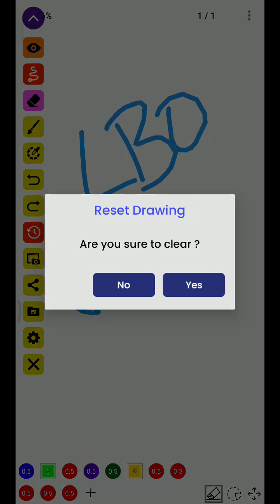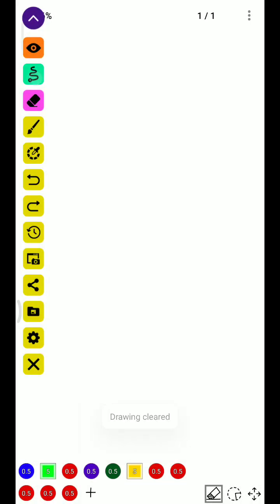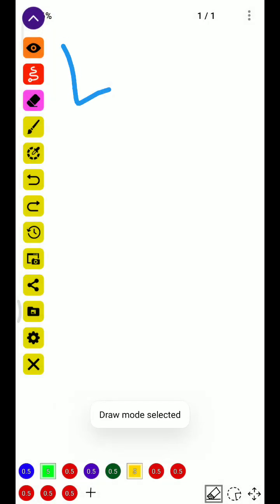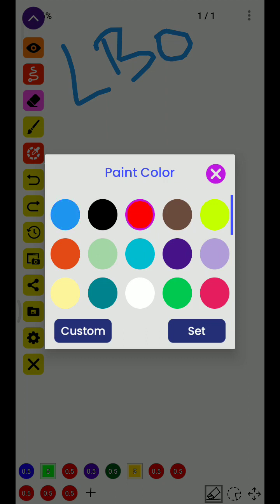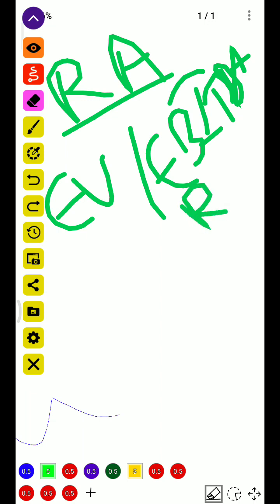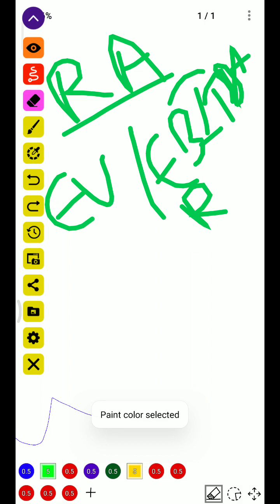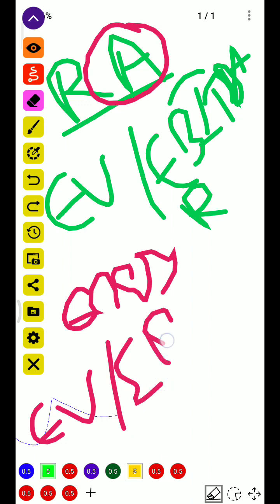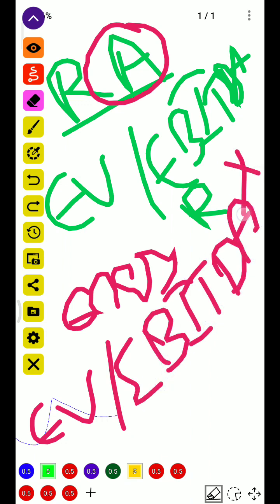investment Banking interview questions and answers company wise and product wise